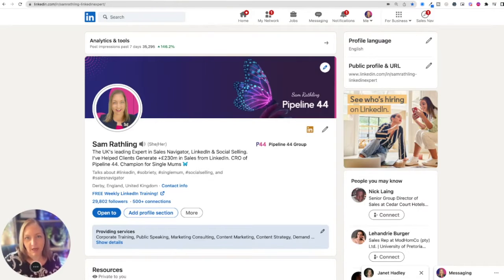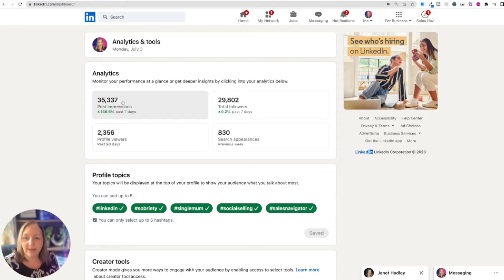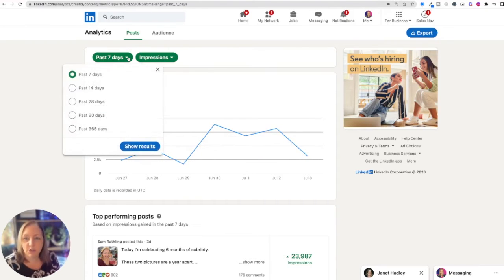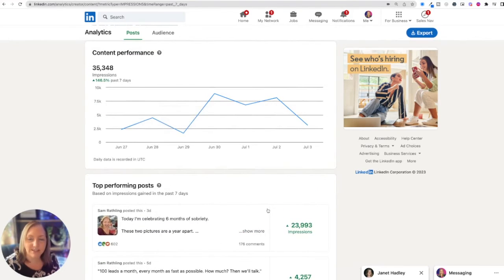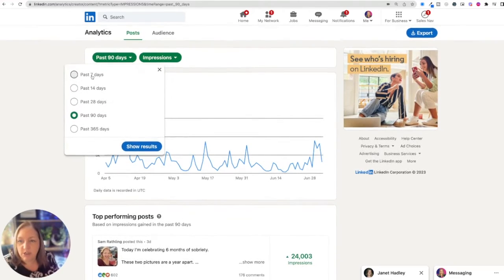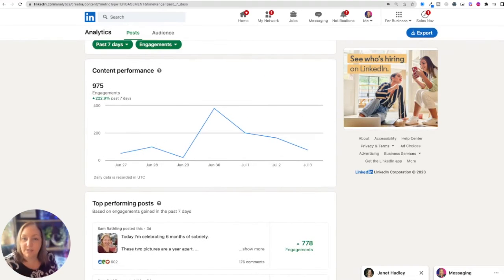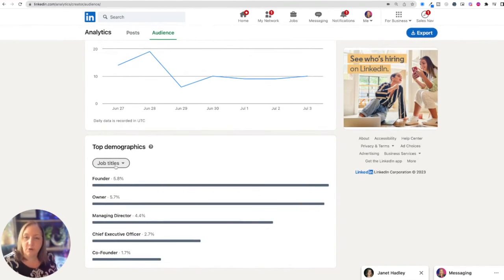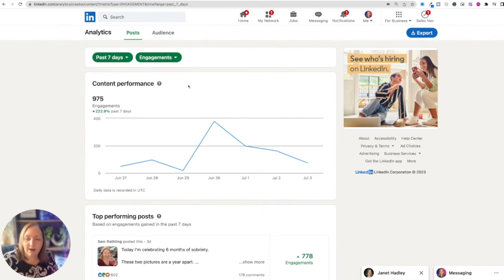LinkedIn Content Performance and Analytics: How to Measure Your LinkedIn Content Creation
Enjoying my YouTube content? Get access to free Linkedin training, free resources, weekly live trainings, tips and Q&A with me, go

As a Content Creator on LinkedIn, it's important that you know how to track and measure your content performance. Knowing how to find your content impressions and engagement as well as your top performing posts will help you make better decisions about what's working and what isn't.

In this short video, LinkedIn expert Sam Rathling shares how to find and track all of your content analytics inside LinkedIn.

I deliver live training sessions on topics related to the LinkedIn platform, breaking down, the what, the why, and the how of all things LinkedIn and Social Selling.

Join my FREE community 'Social Selling Skool' to get access to free resources, weekly live trainings, tips and Q&A go

See you at the next session!